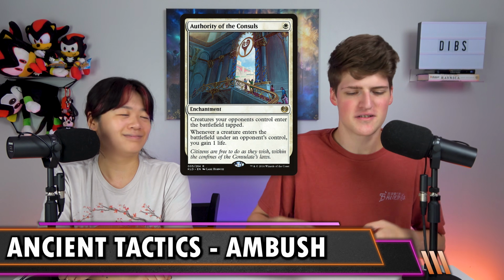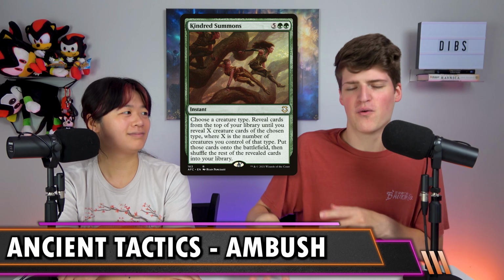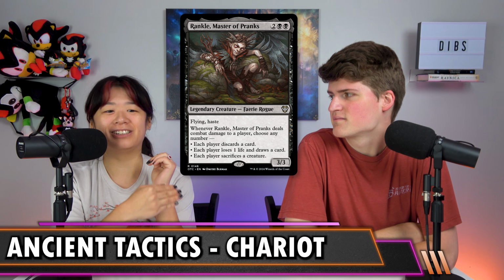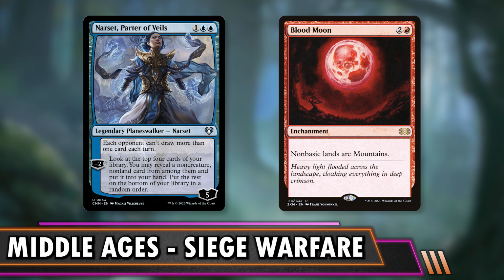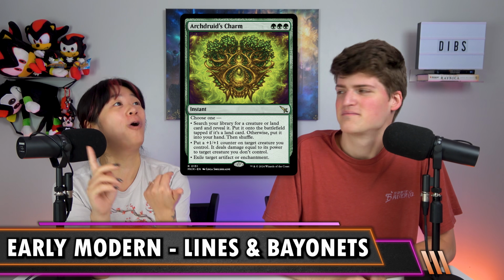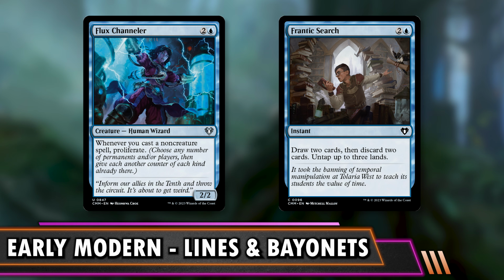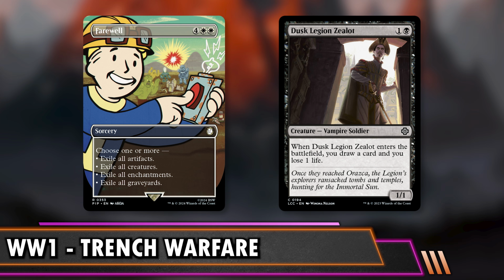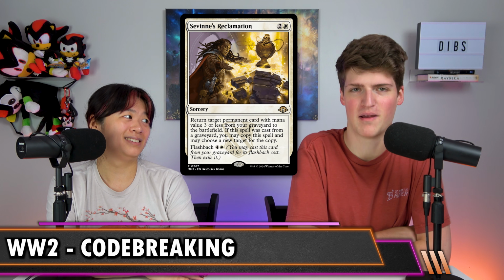Win More Games with History’s Greatest Battle Strategies!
We're taking some lessons from history in this episode and applying them to the game of Commander!

Sign up for whatnot using our link and get $15 to spend on whatever you want!